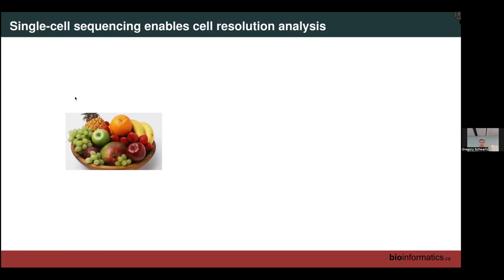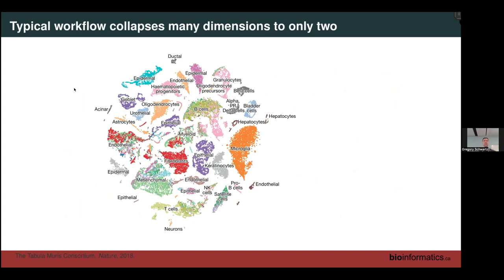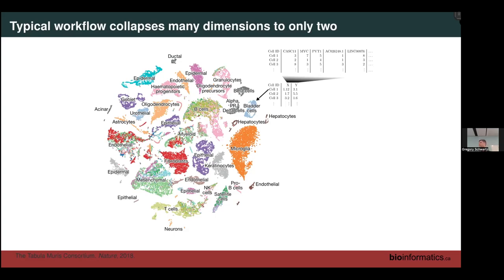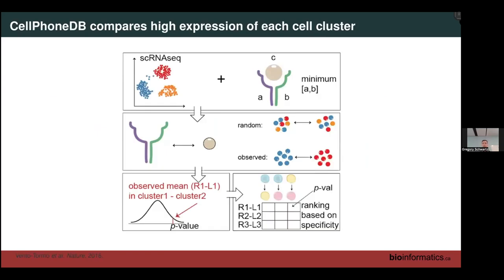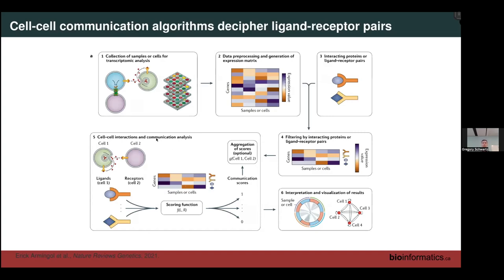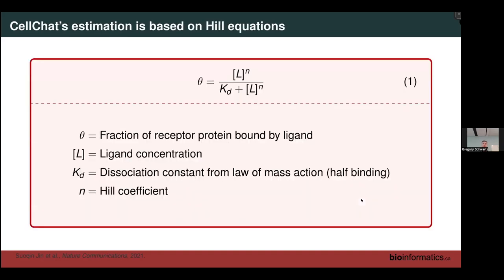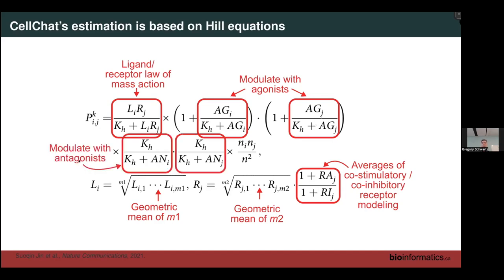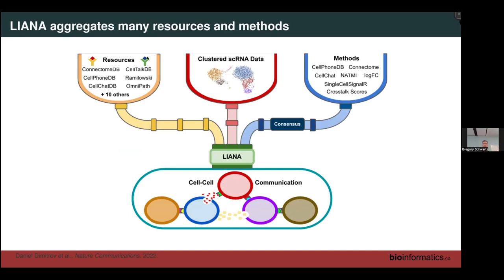CBW Pathway and Network Analysis - Async. 2024 | 06.2: Cell-Cell Communication pt. 2: scRNA-seq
Canadian Bioinformatics Workshop series:
- Cell-Cell Communication pt. 2: Single-cell RNA sequencing and cell-cell communication detection (Gregory Schwartz)